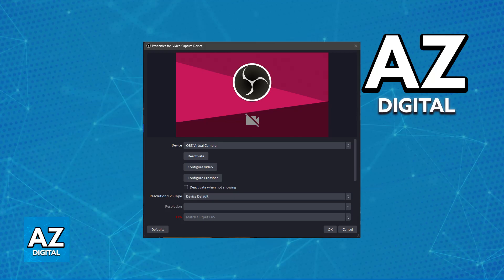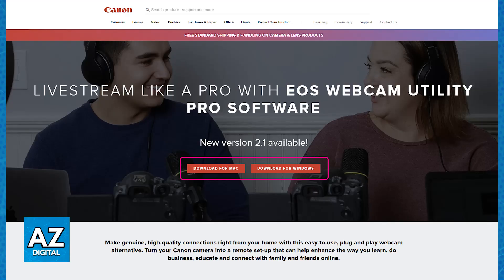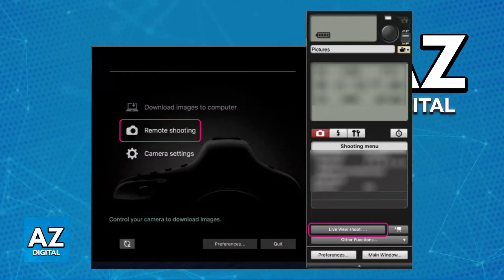How To Use Canon EOS Rebel T5 as Webcam (2025)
In this video I will clear your doubts about how to use canon eos rebel t5 as webcam, and whether or not it is possible to do this.